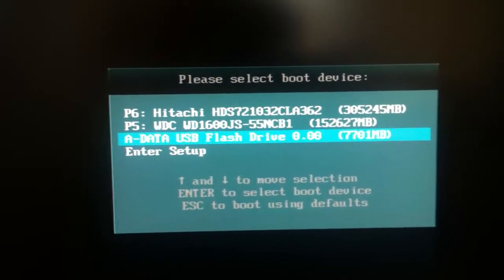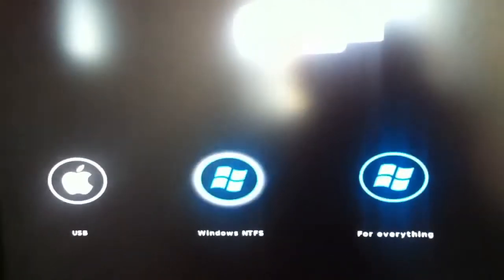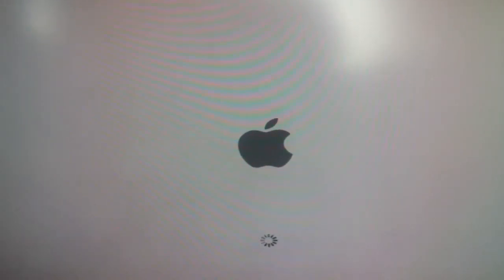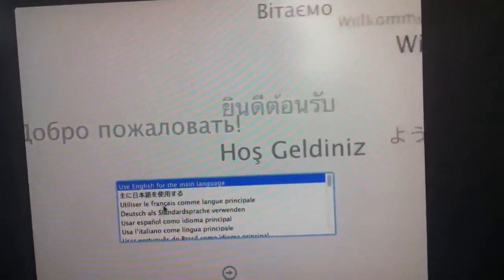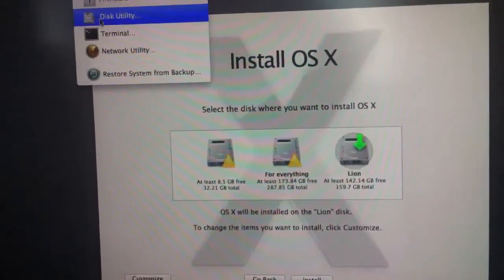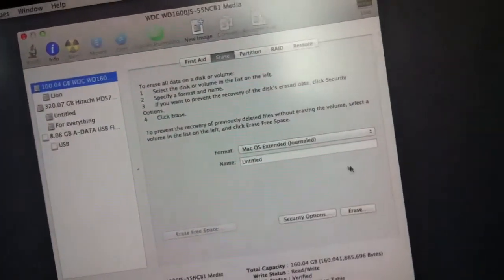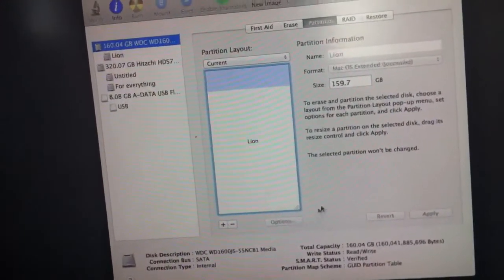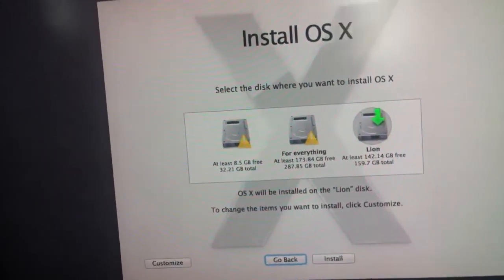Bootable USB with os x 10.8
Prepared with unibeast 1.4